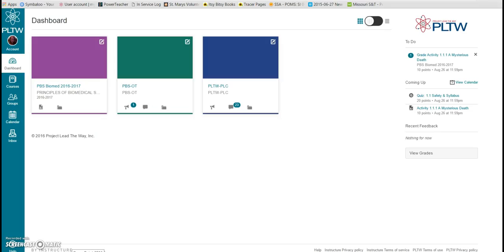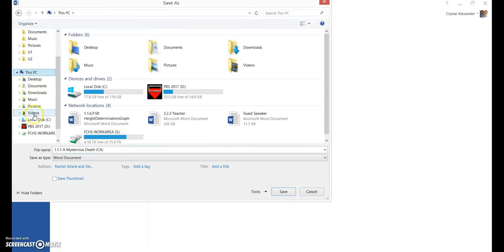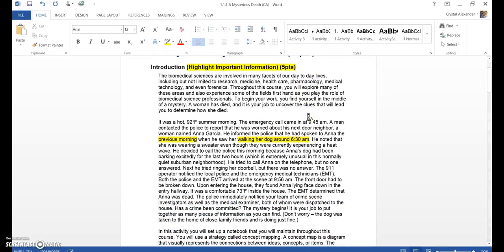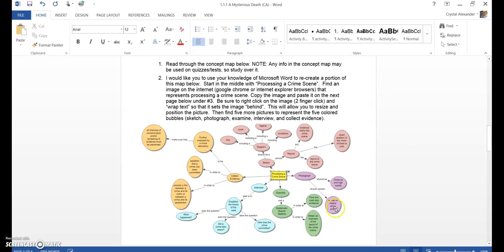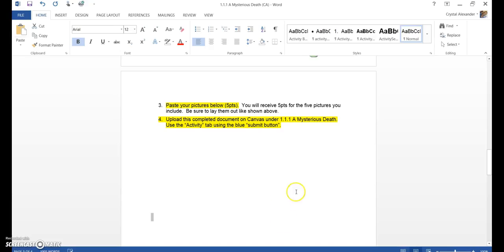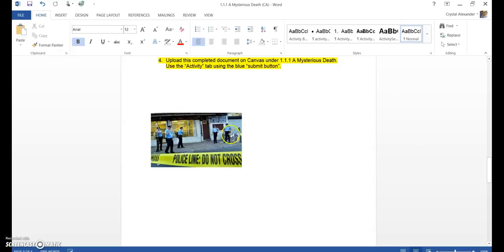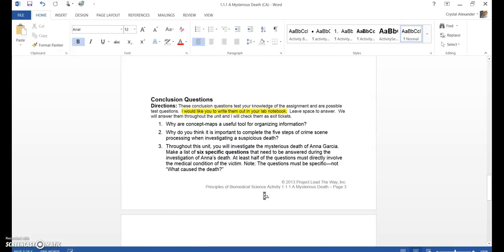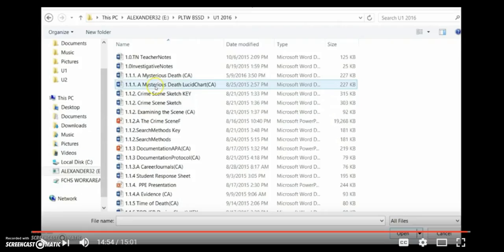1.1.1 A Mysterious Death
This video explains how to do the first assignment for Mrs. Alexander's PBS course.  It also briefly explains how to submit the assignment.